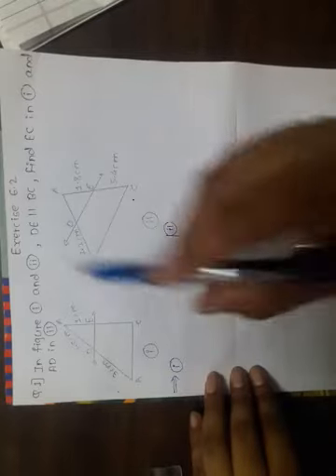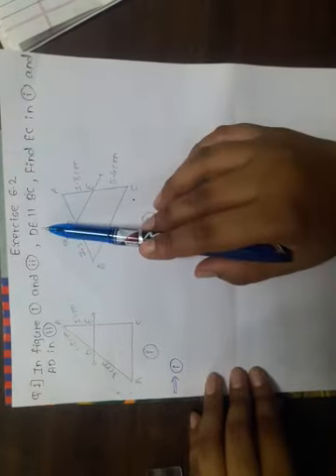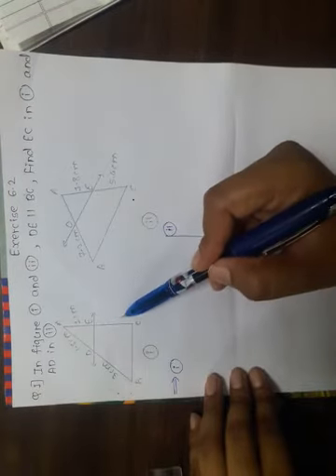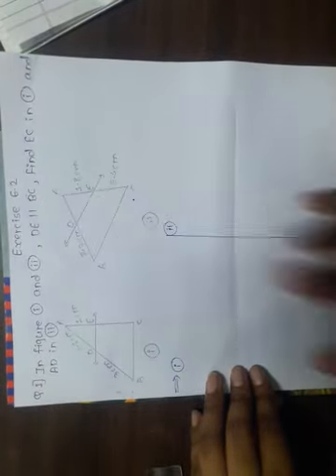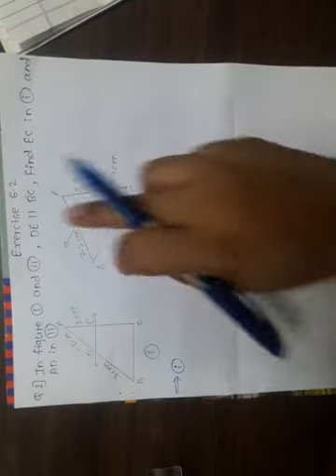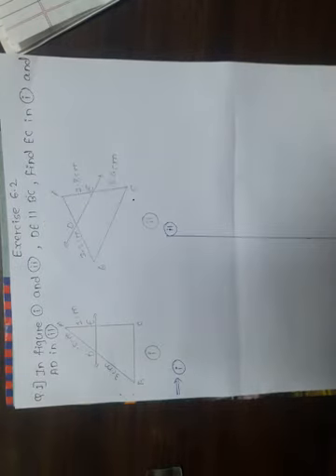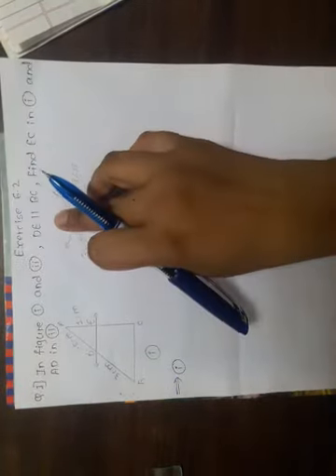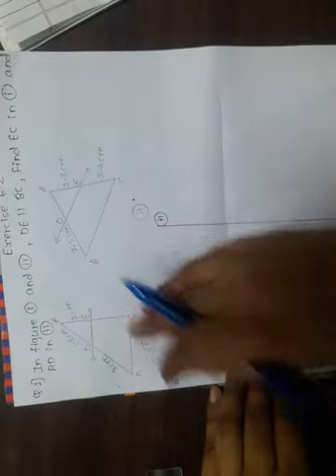dipali patil mam maths class 10th chapter no. 6